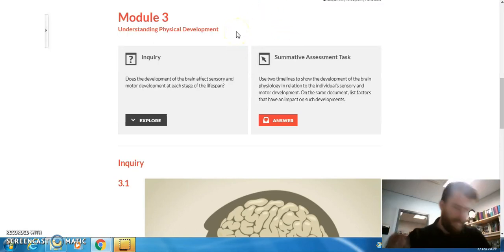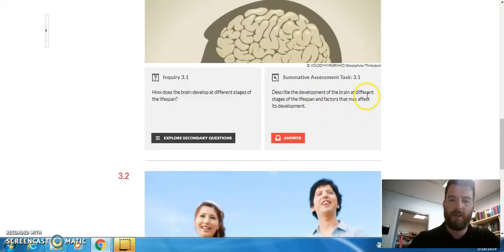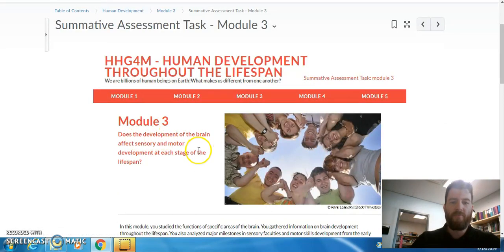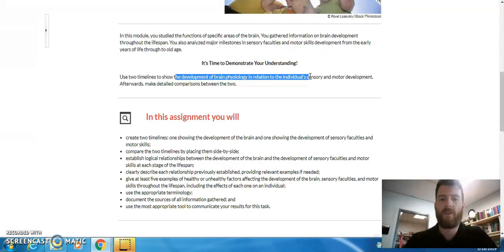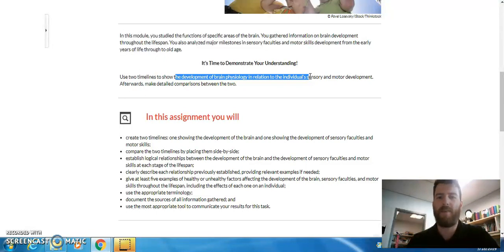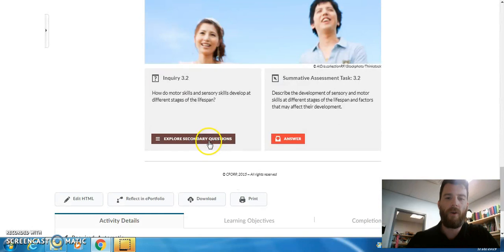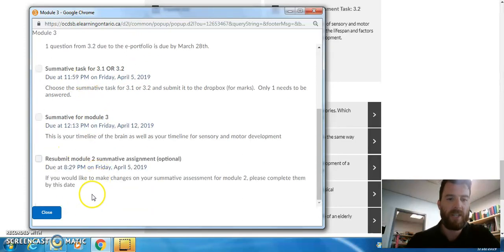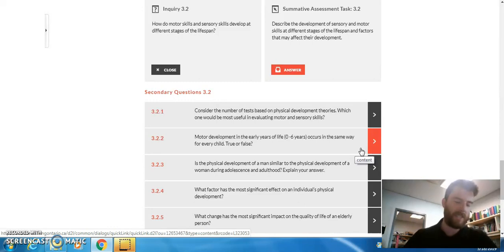Module 3 intro